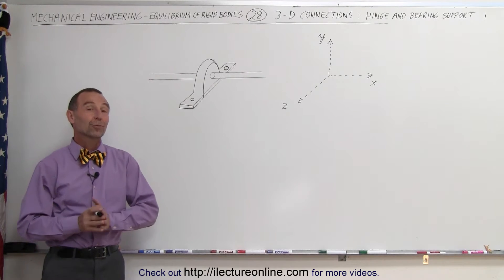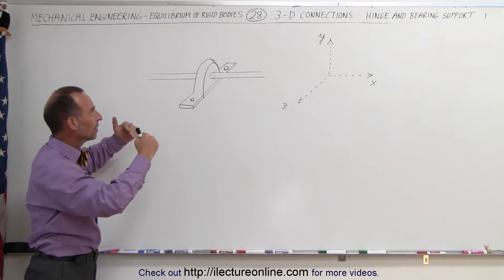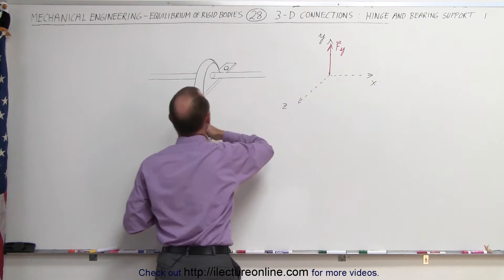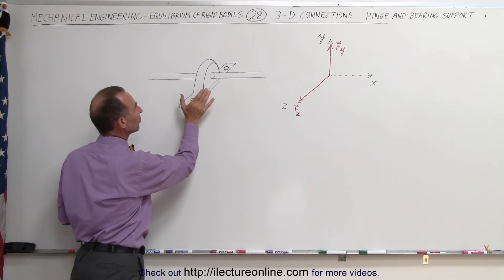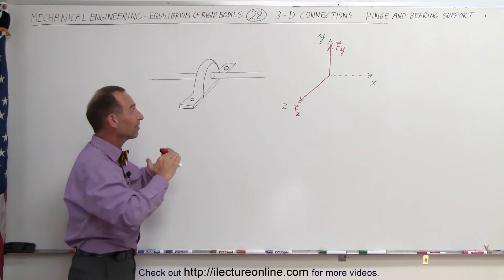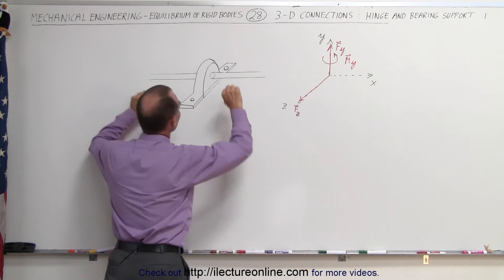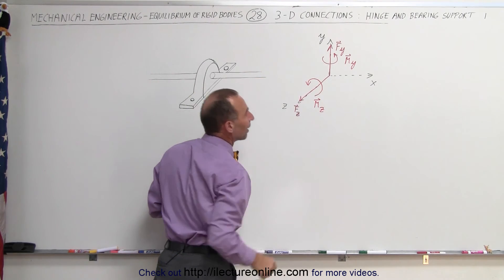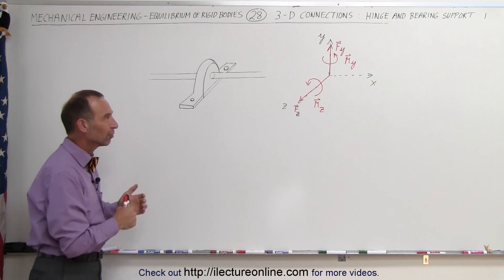Mechanical Engineering: Equilibrium of Rigid Bodies (28 of 32) 3-D: Hinge & Bearing Support 1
In this video I will explain the forces and the moments involved in a hinge and bearing support.